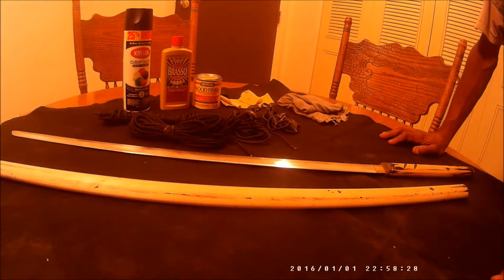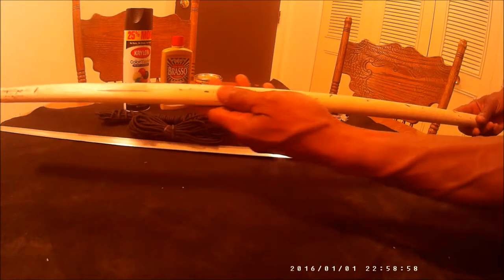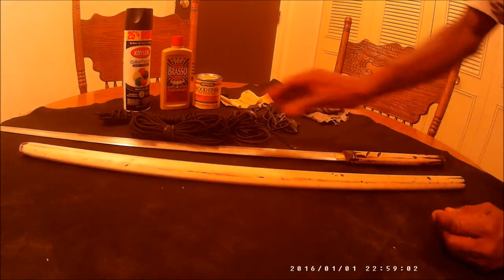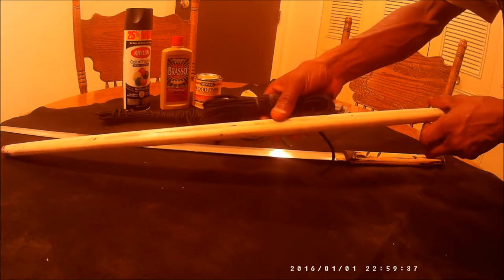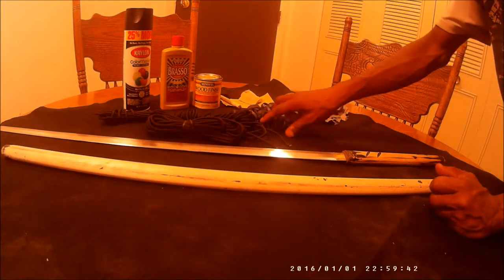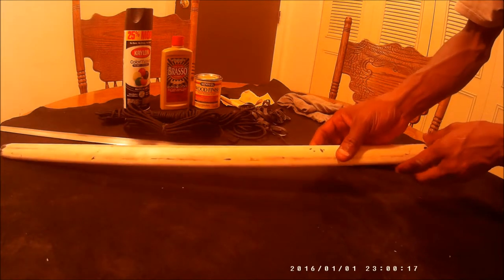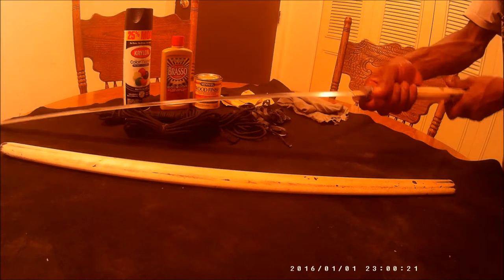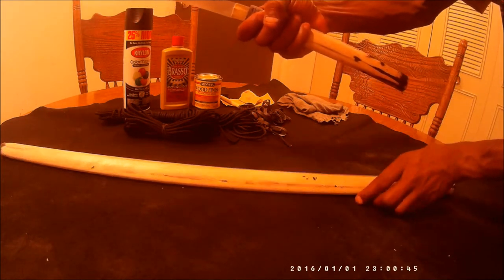Museum Replicas Limited Walking Stick Sword Mod and Restoration Part 2